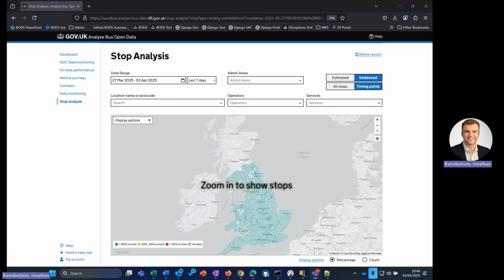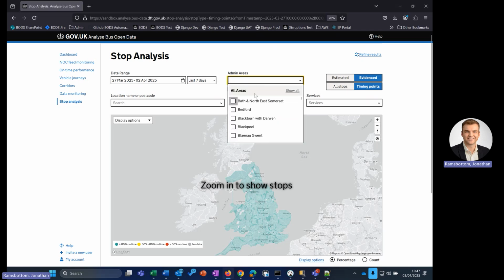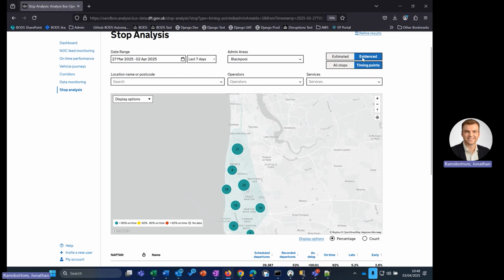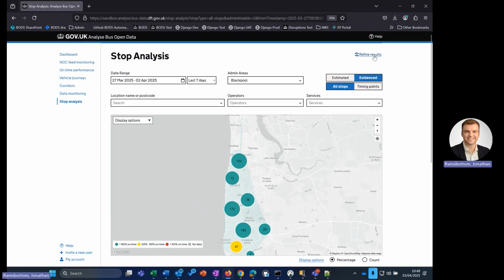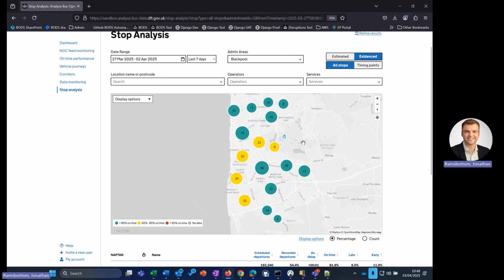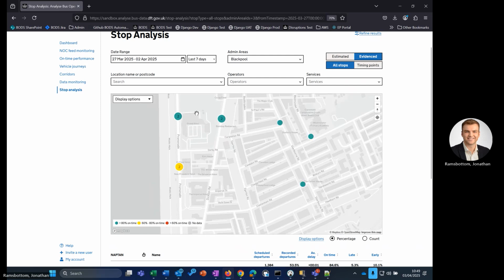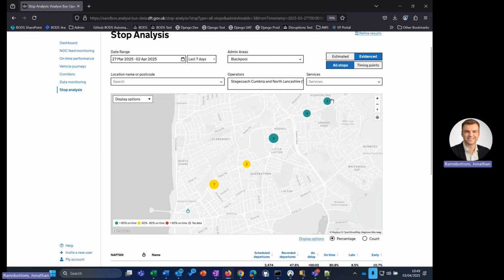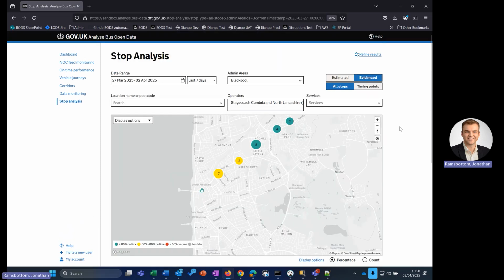Stop Level Analysis (ABODS) Walkthrough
In this video, we explore the feature Stop Level Analysis on ABODS.

The Stop Analysis heatmap offers a visual representation of stop performance for a specific location. By filtering for a desired date range, time of day, service, or administrative area, users can gain insights into the impact of geographical, service, or temporal factors on stop efficiency.

This can be used to generate insights and help inform areas that require action to improve route planning or infrastructure.